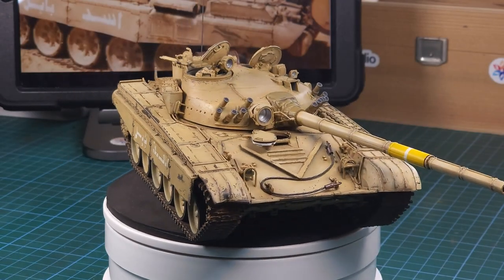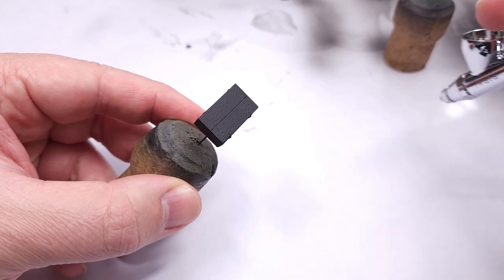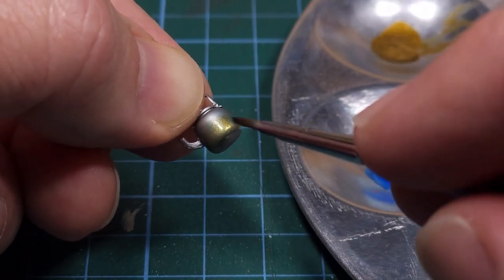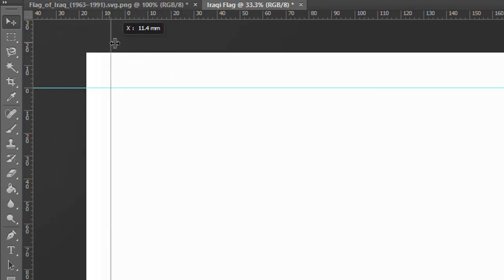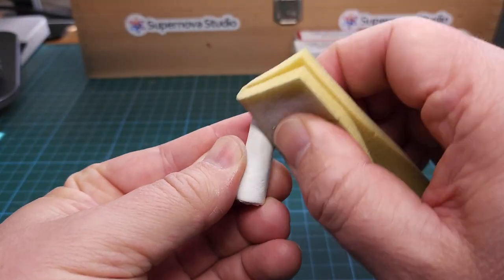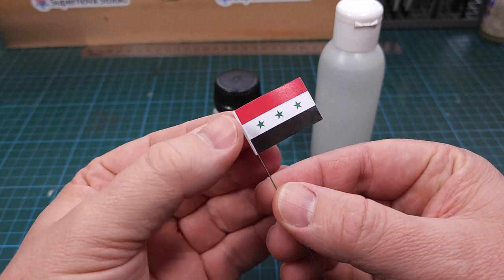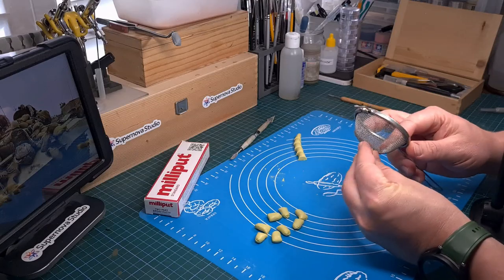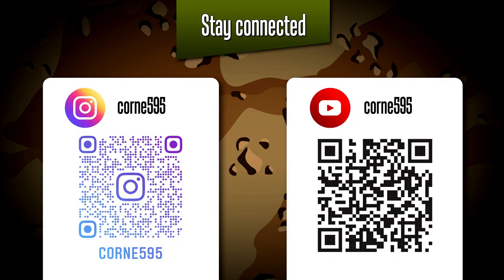Off the Sprue | T-72M Stowage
T-72M Stowage scratchbuilding and detailing